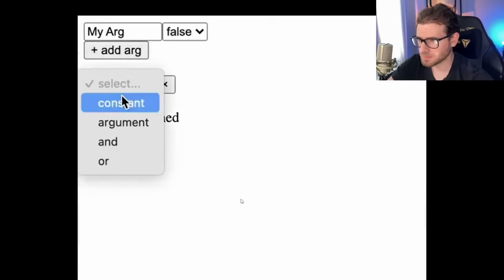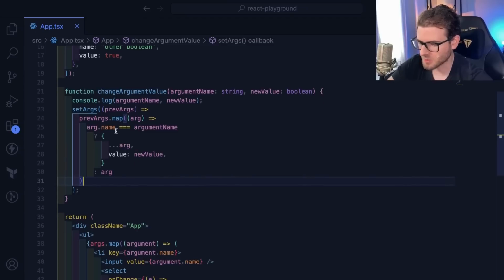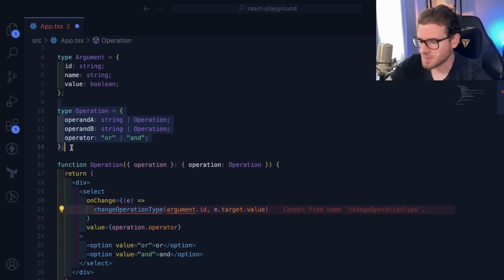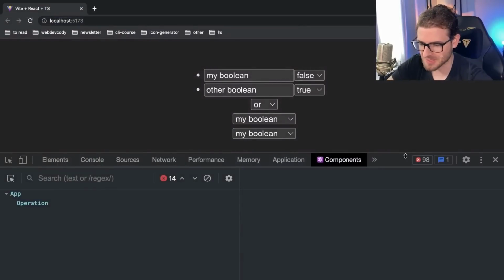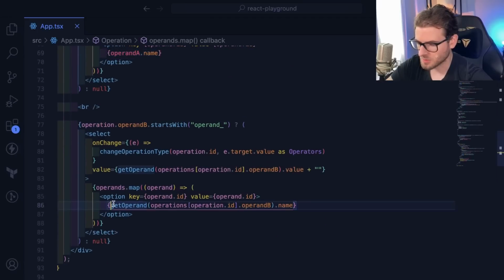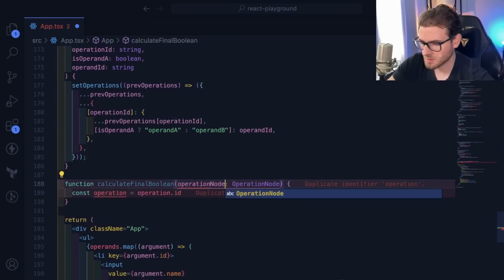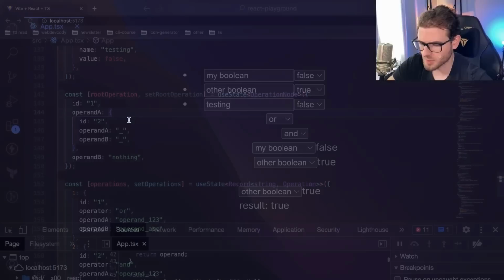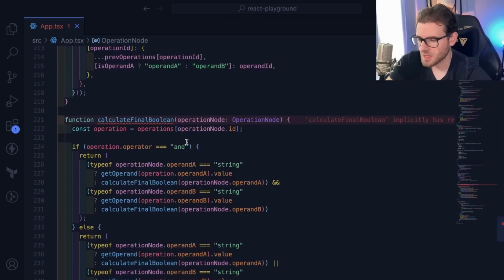This is the most challenging React problem on my channel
This was a taken home assignment given for a junior frontend role.  I personally think it's doable if given a week or so, but overall it's on the harder side for a junior role imo.